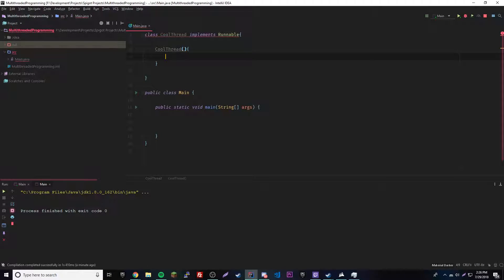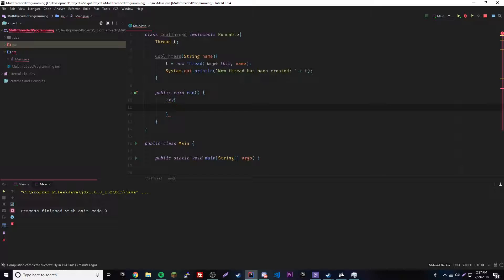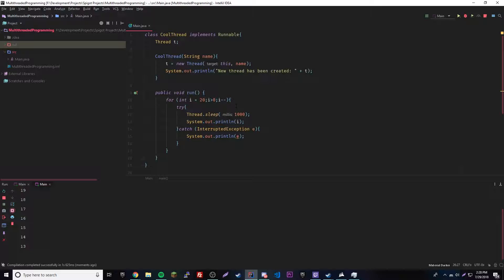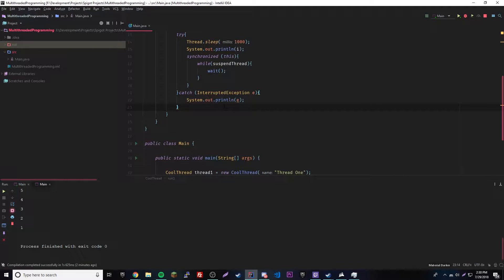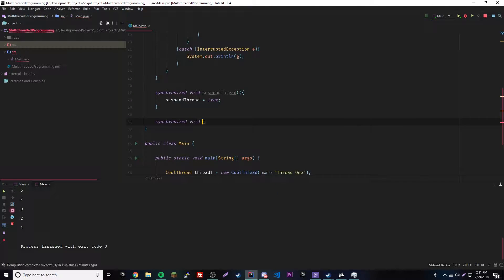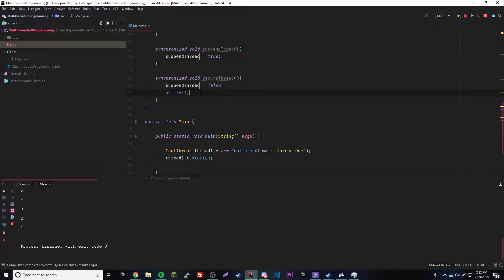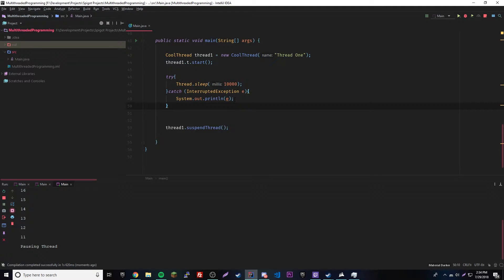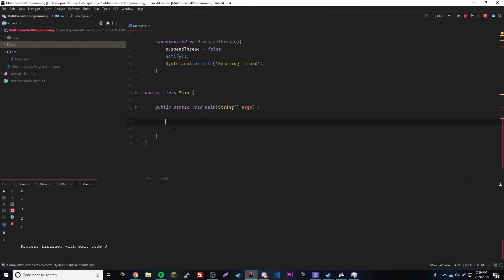Java Complete Tutorial Ep. 47 - Suspending Threads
In this episode of the Java Tutorial Series, I show you guys how to suspend(pause) your threads and then resume them. We do this with the modern method of utilizing the wait() and notify() methods.